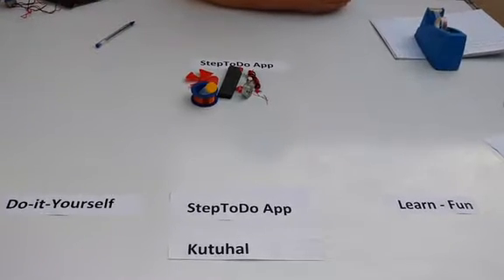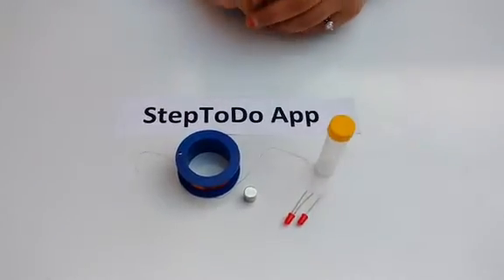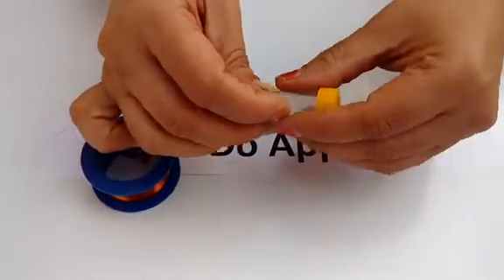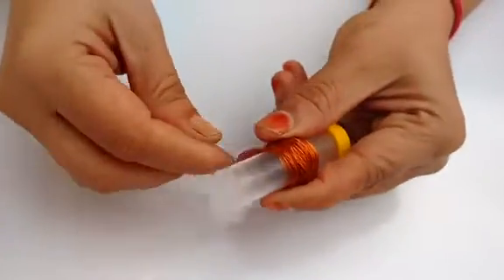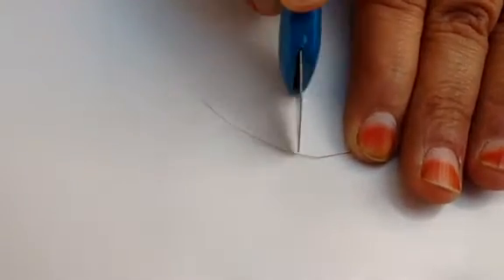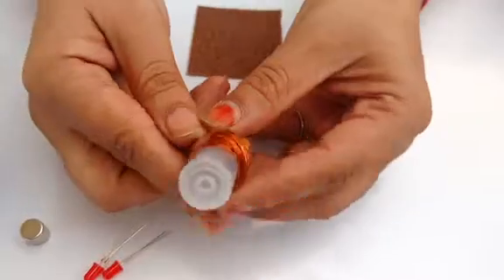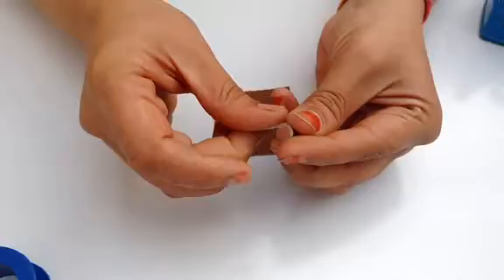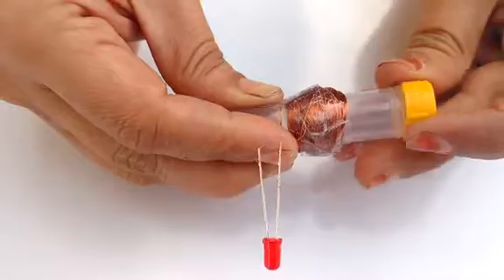Shake & Glow 576